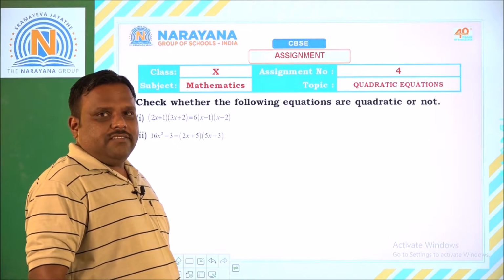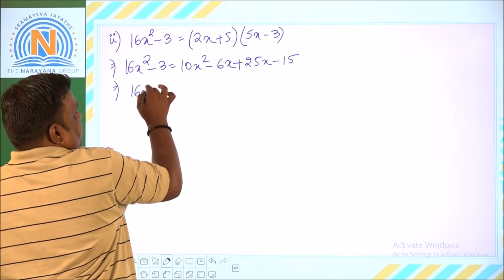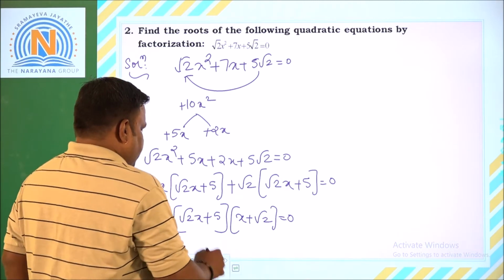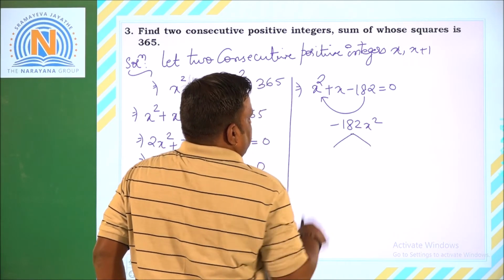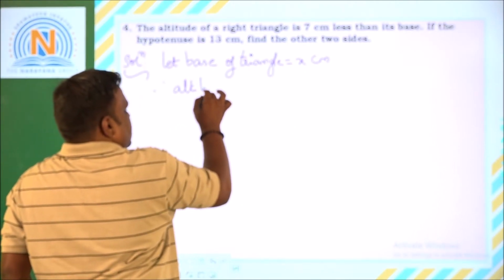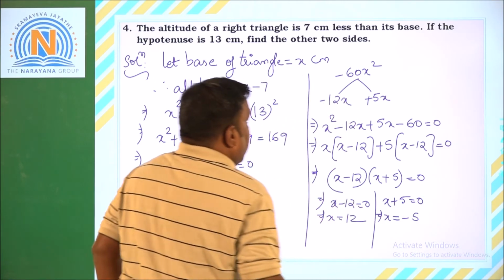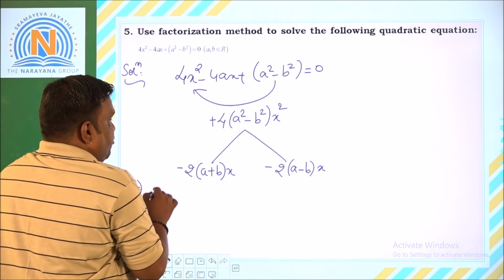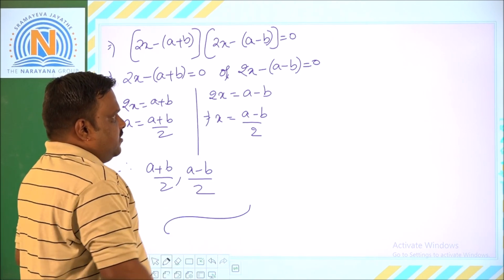CBSE X MATH QUADRATIC EQUATIONS 12 10 20